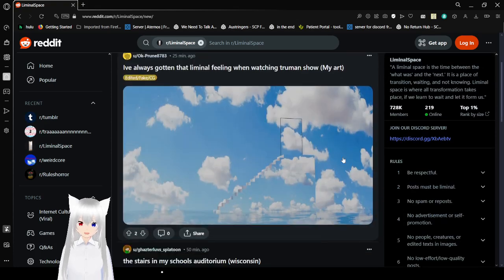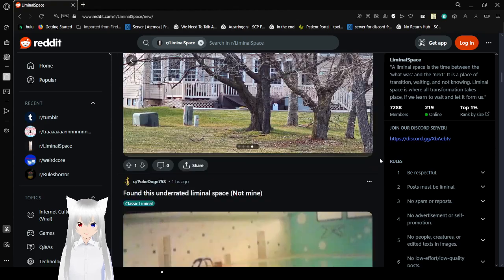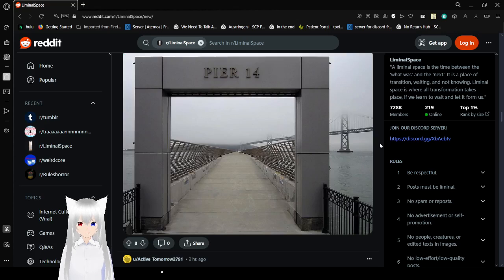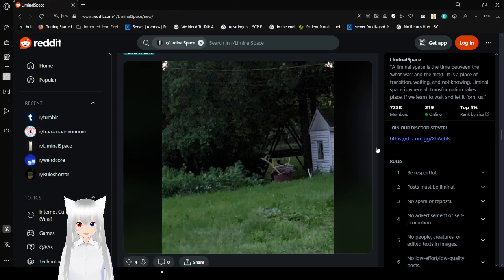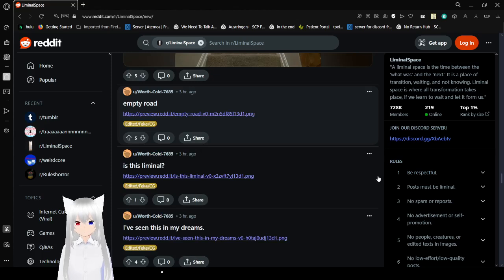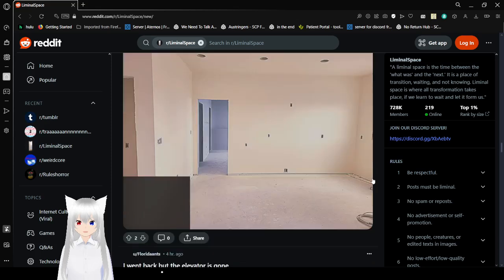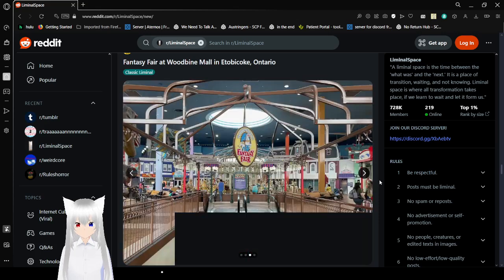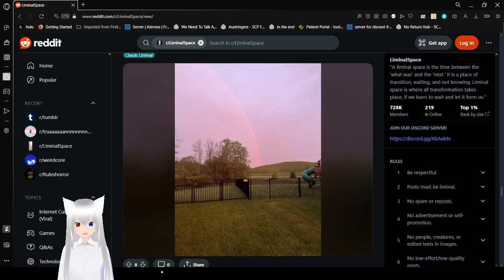Haku explores liminal spaces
they were alright